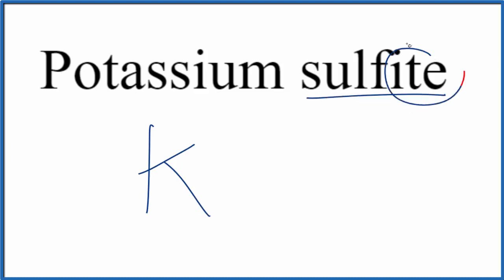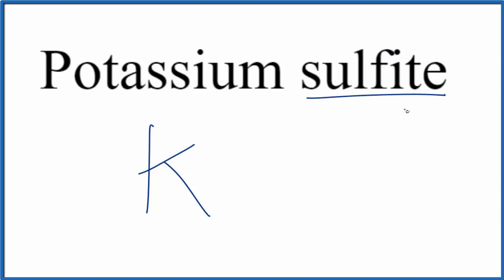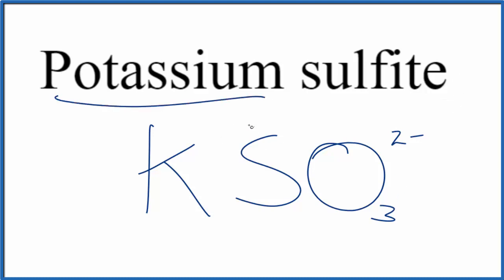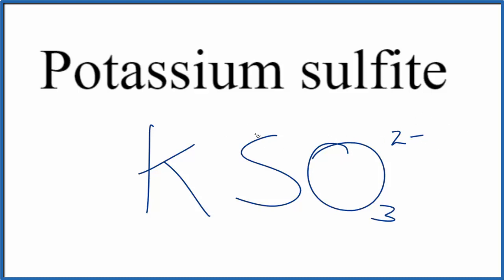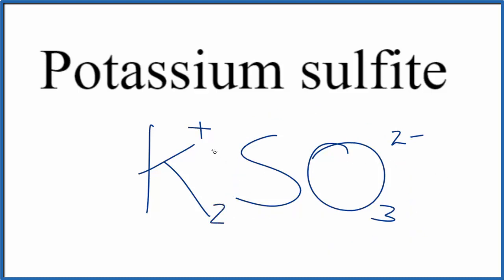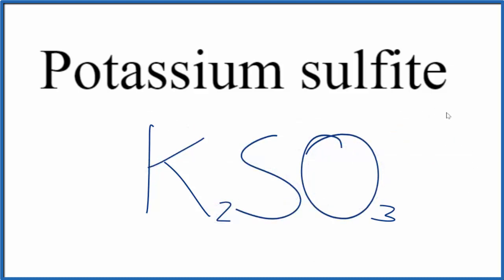How to Write the Formula for Potassium sulfite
In this video we'll write the correct formula for Potassium sulfite (K2SO3).

To write the formula for Potassium sulfite we’ll use the Periodic Table, a Common Ion Table, and follow some simple rules.

Because Potassium sulfite has a polyatomic ion (the group of non-metals after the metal) we'll need to use a table of names for common polyatomic ions, in addition to the Periodic Table.

Keys for Writing Formulas for Ternary Ionic Compounds:

1. Write the element symbol for the metal and its charge using Periodic Table.
2. Find the name and charge of the polyatomic ion on the Common Ion Table
3. See if the charges are balanced (if they are you're done!)
4. Add subscripts (if necessary) so the charge for the entire compound is zero.
5. Use the crisscross method to check your work.

For a complete tutorial on naming and formula writing for compounds, like Potassium sulfite and more, visit: